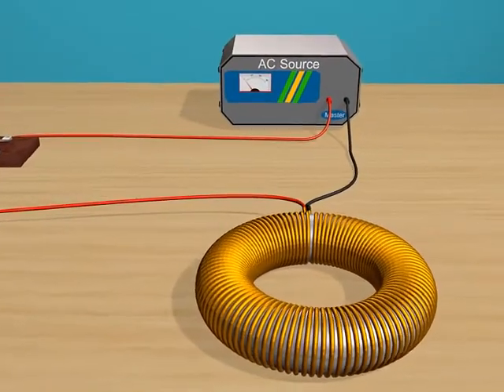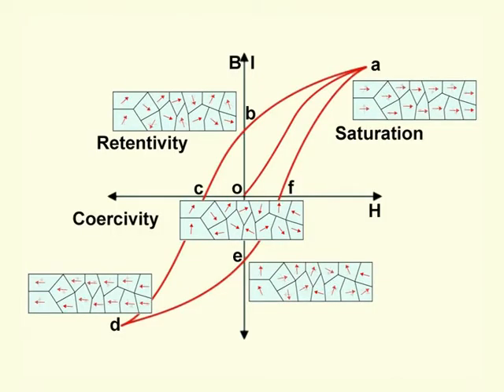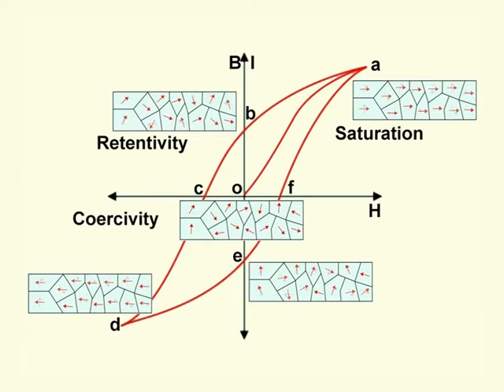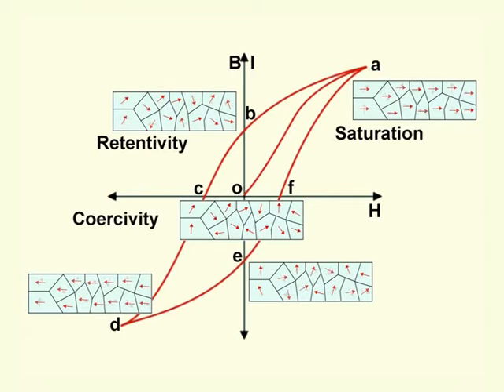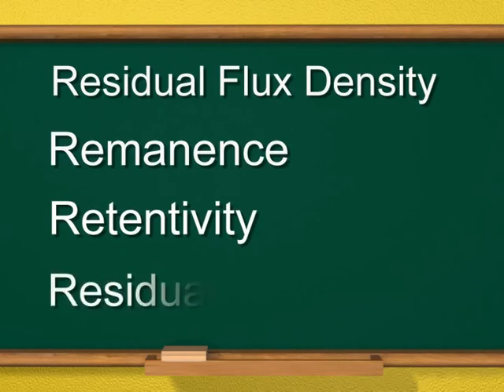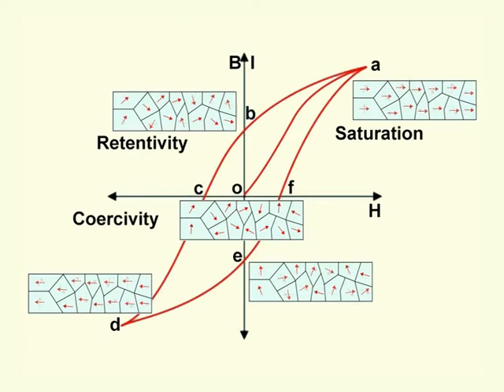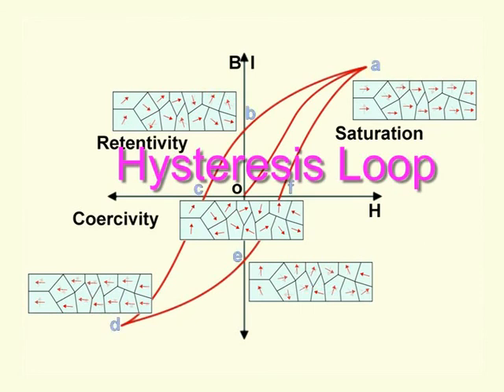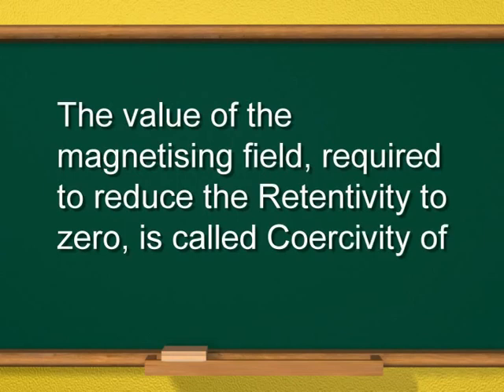cuttttt hystresis 1